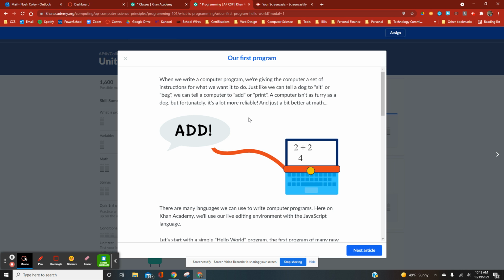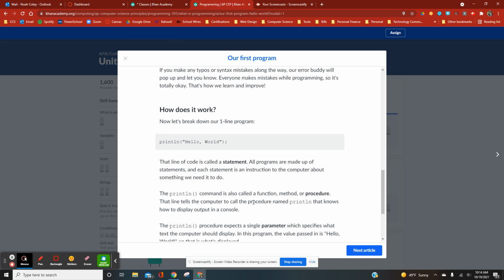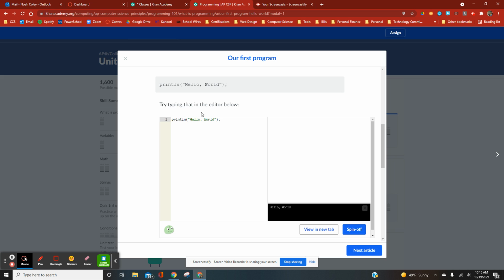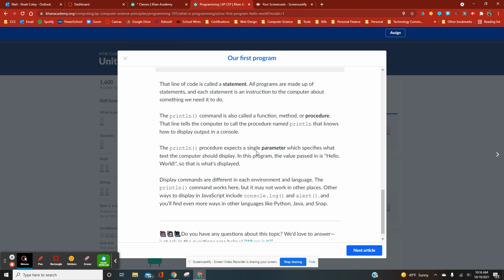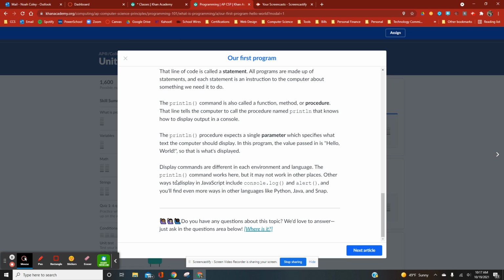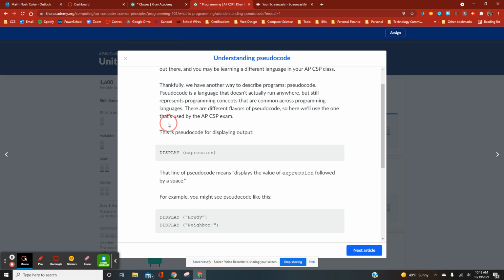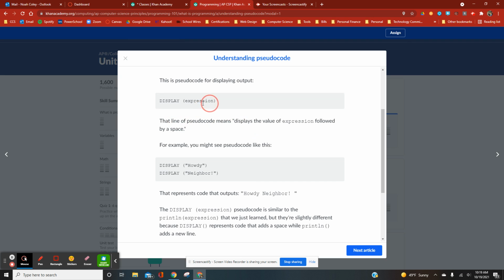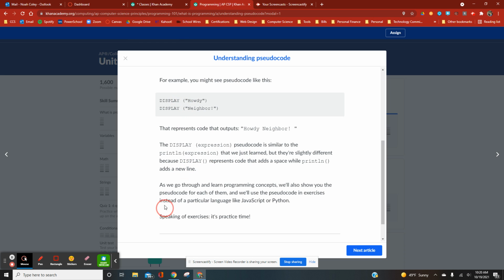Khan Academy Explained: What Is Programming?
Start your journey on Khan Academy's Programming Unit with the tutelage of Mr. Coley.

In this video, we go through the first lesson together and I try to break down the information in a fun and informative way that will hopefully be the breakthrough you are looking for!